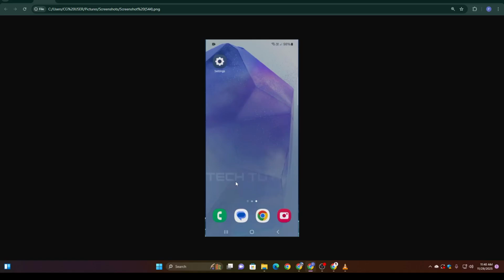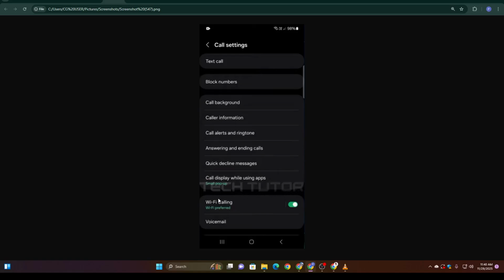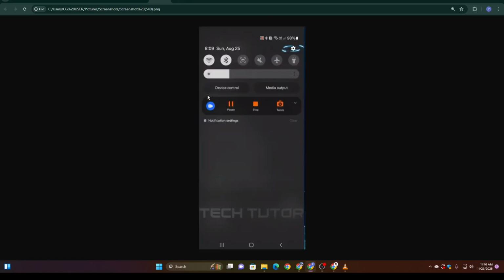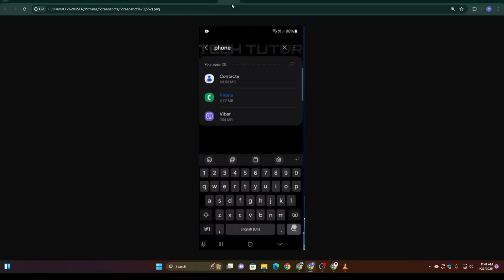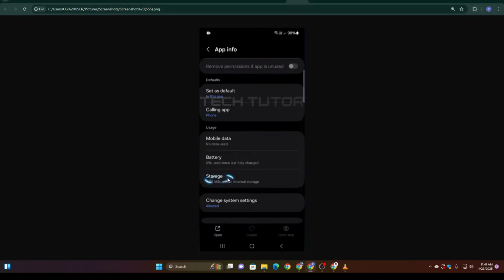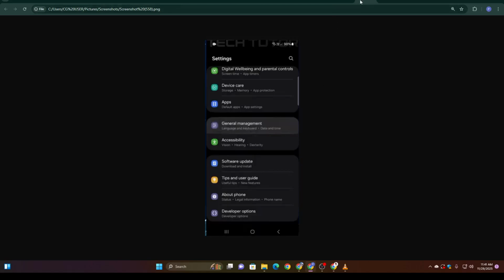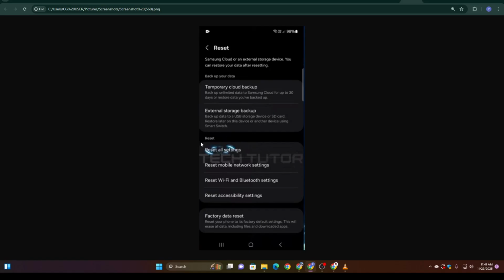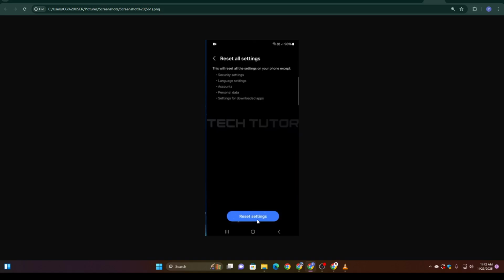How to Fix Call Recording Option not Showing on Samsung - 2025 (NEW METHOD)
How to Fix Call Recording Option not Showing on Samsung
In this video, you’ll learn how to fix the call recording option not showing on Samsung devices quickly and easily. We cover common reasons why the call recording feature might be missing and provide step-by-step solutions to enable call recording on Samsung phones. Whether it’s a software glitch, regional restriction, or settings issue, this guide will help you restore the call recording function without hassle.